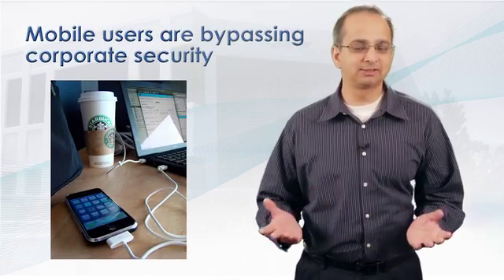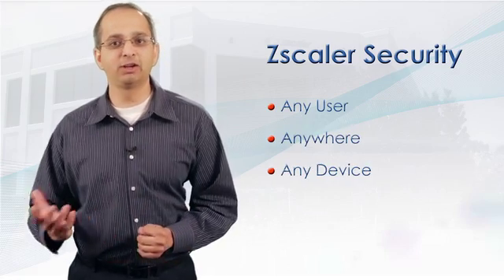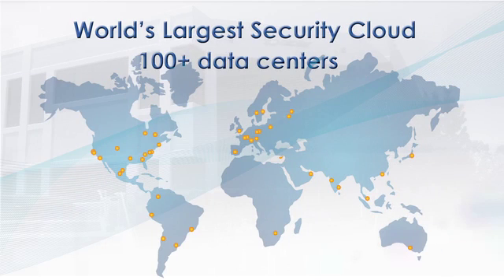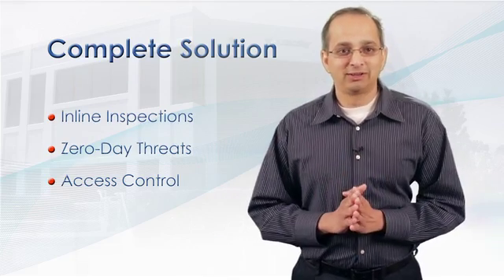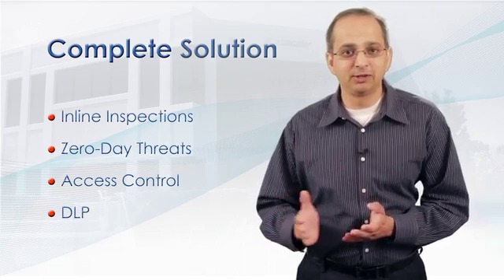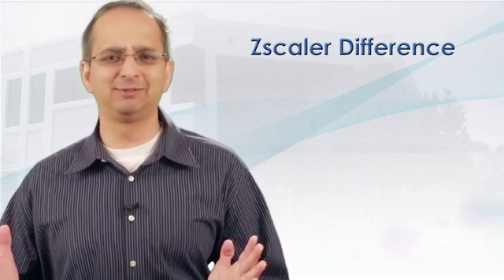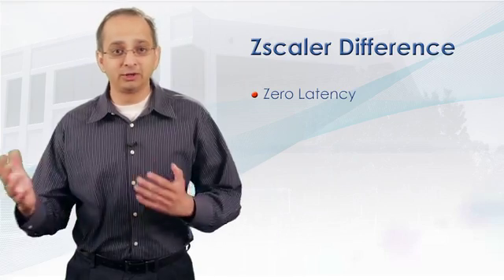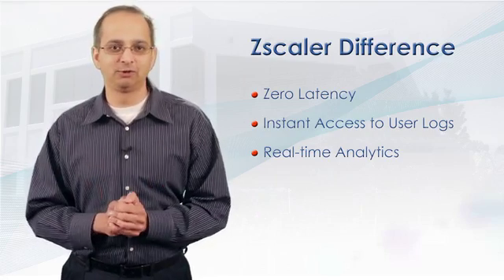Dr. Manoj Apte, Zscaler VP of Product Management. Overview of Zscaler Technology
Manoj Apte, Zscaler VP of Product Management, discusses how Zscaler provides effective web security through the world's first global security cloud and how Zscaler does it. Now you can protect any user, on and device, from anywhere in the world.